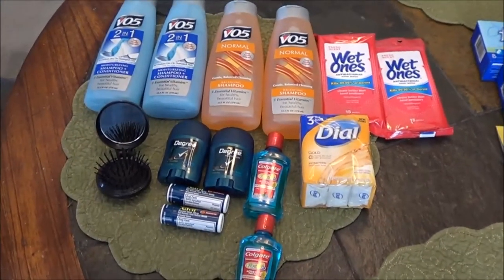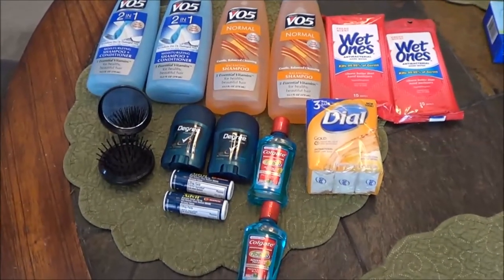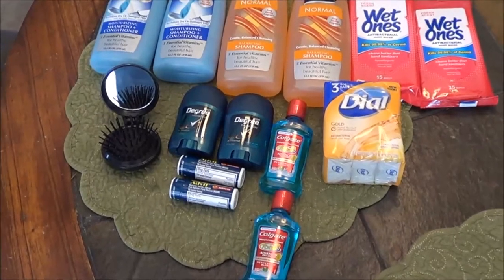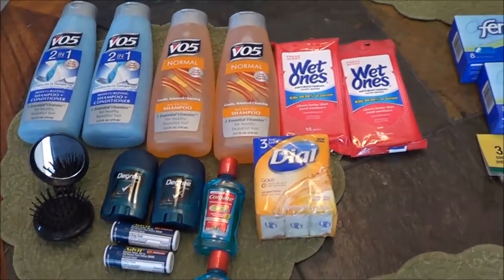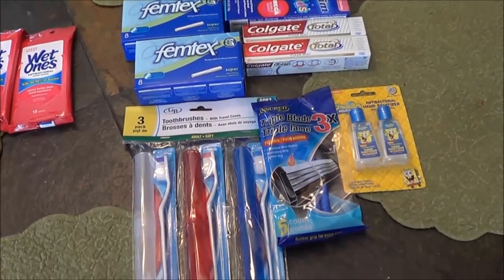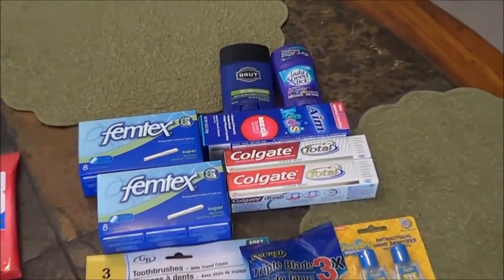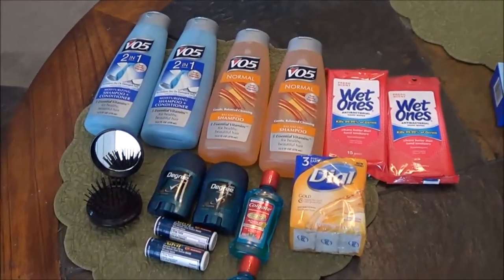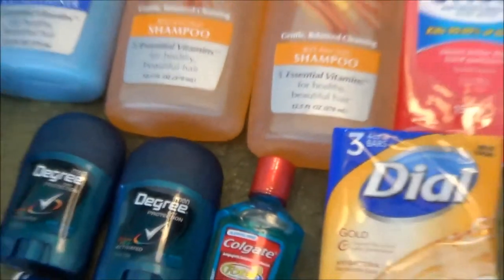Storage solutions for non-food items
I think every Prepper reaches a point when storing items on a shelf becomes an issue. Instead of buying totes and putting on a shelf, I find storing items in an old dresser, with the help of a Foodsaver machine is best. Maybe this will work in your situation. Any comments are welcome, I think we all need help in our storage areas, and the more ideas the better.